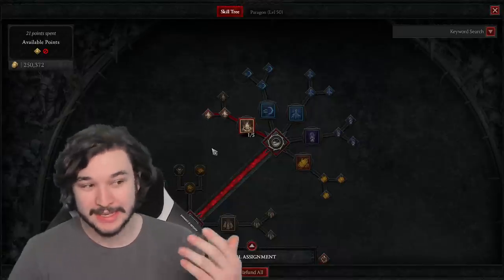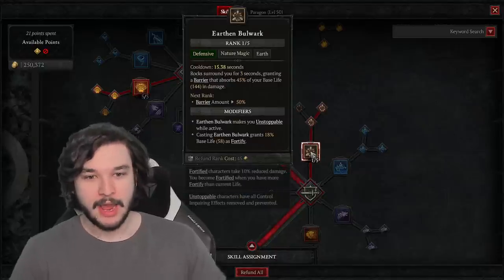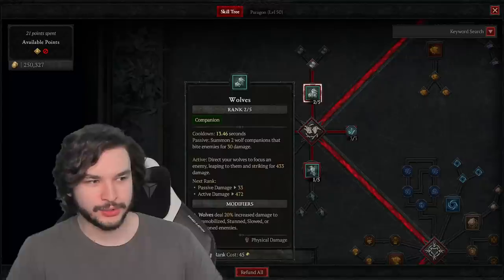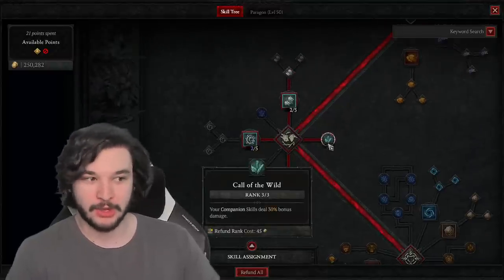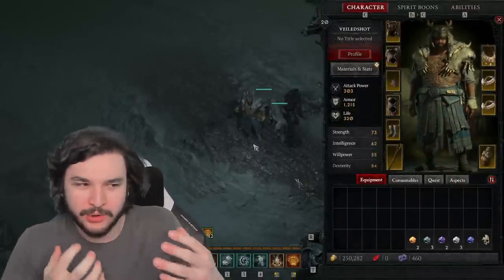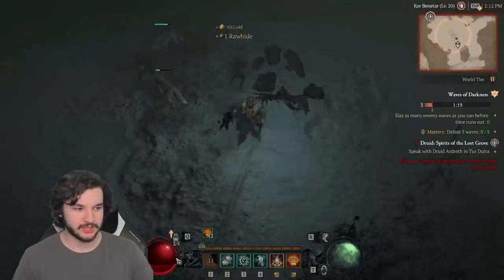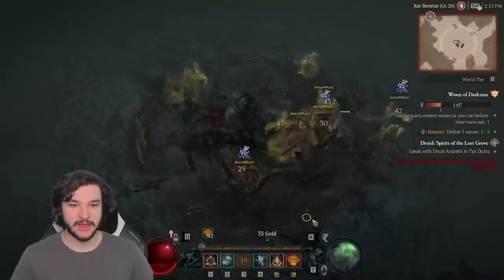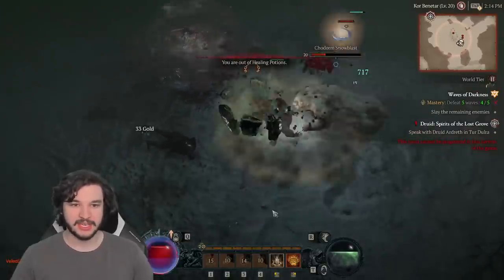BUFFED Companion Druid is INSANE! Full Build and Guide NO LEGENDARIES NEEDED! | Diablo 4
👍Like what you see? SUB!

⏰Timestamps⏰
Intro: 0:00
Skills: 0:24
Gear: 4:49
Gameplay: 6:23